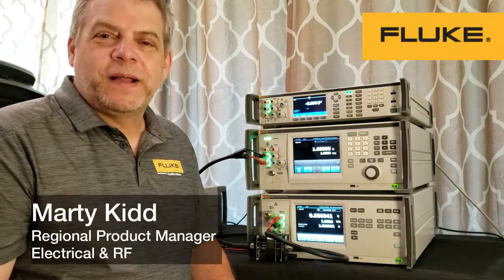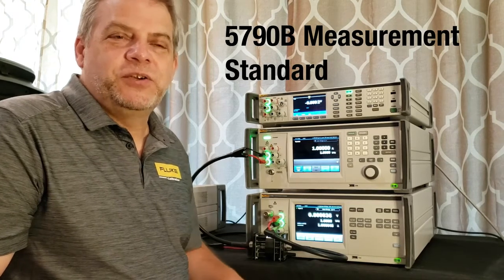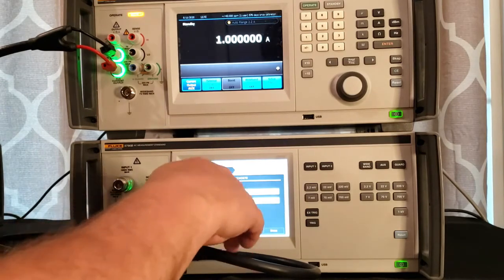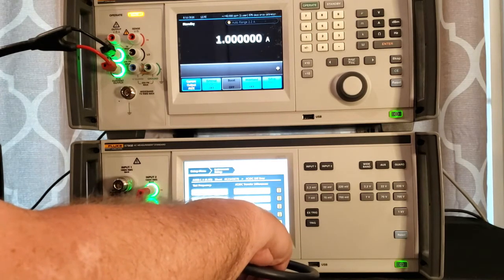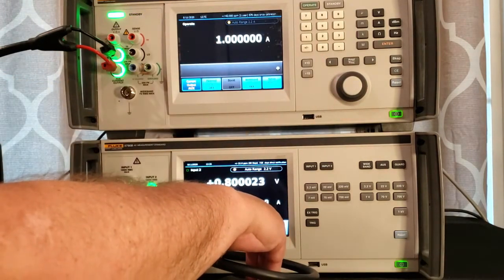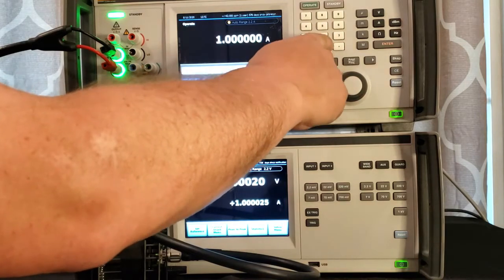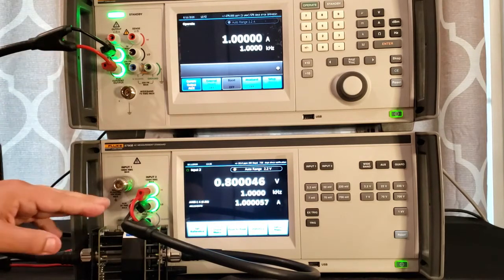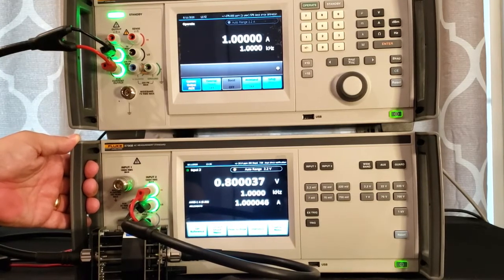How to Use the Fluke 5790B AC Measurement Standard for Precision AC and DC Current Measurement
Learn how to use the Fluke Calibration 5790B AC Measurement Standard as a detector with the A40B current shunt for high accuracy AC and DC current measurements. This demonstration shows how to enter calibration data and apply corrections to achieve precise output readings across different frequencies.

The Fluke 5790B offers:
 • Accuracy of a thermal transfer standard with digital measurement convenience
 • AC and DC current measurement with correction capability
 • Calibration data entry for dc resistance, ac dc differences and loading error
 • Reliable performance when combined with Fluke 5730A and A40B shunts

The 5790B AC Measurement Standard is designed for demanding calibration labs that require precision and confidence in every measurement.

Explore the full range of AC measurement standards and accessories on the Fluke Calibration